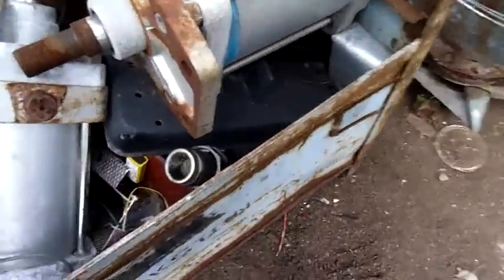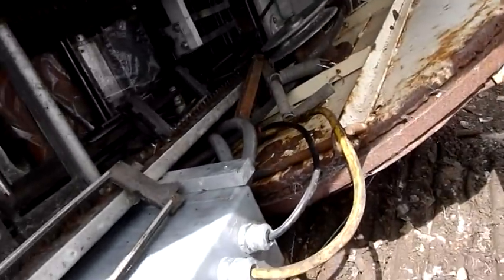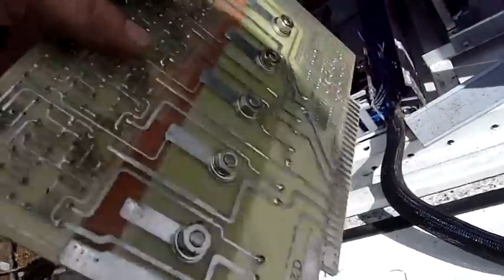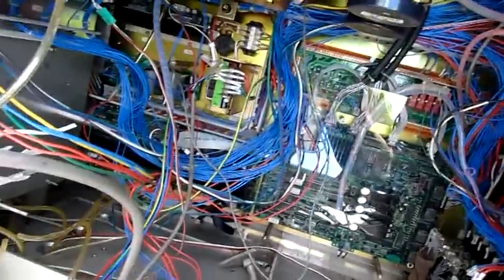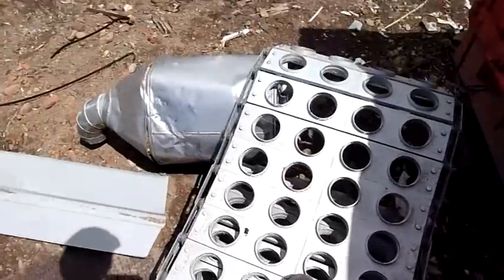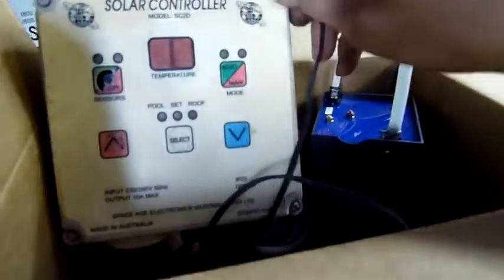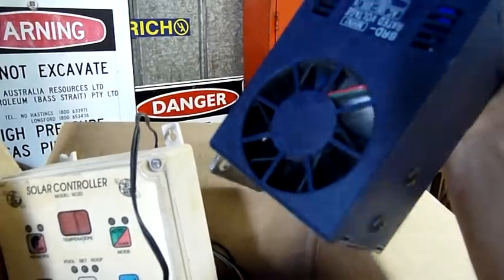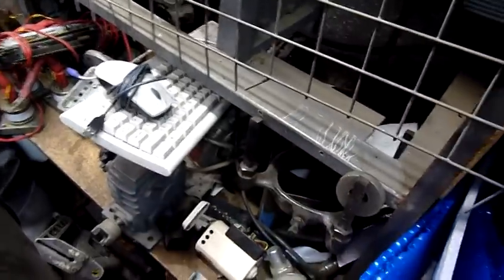Industrial Pile of Dead Everything - Automated packing Equipment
Holy crap there is a lot of cool stuff out today!, shame I have little room or need for it :(